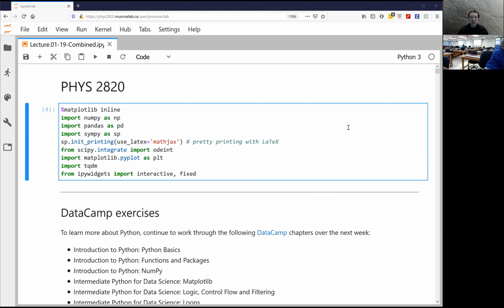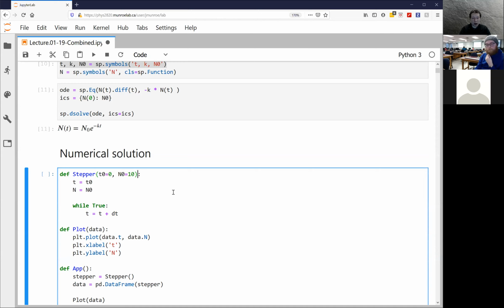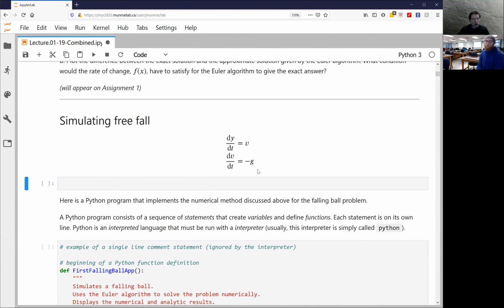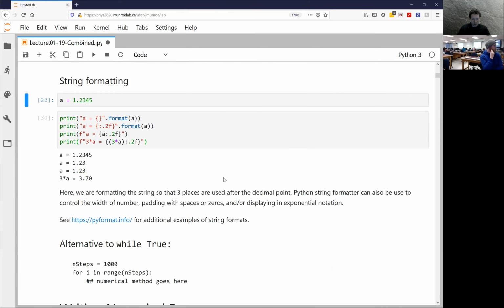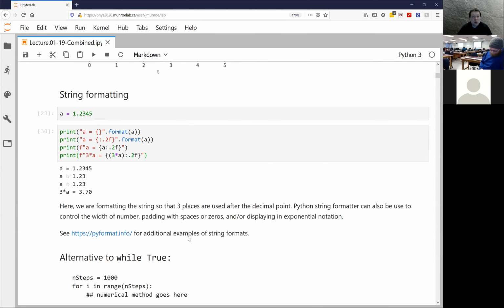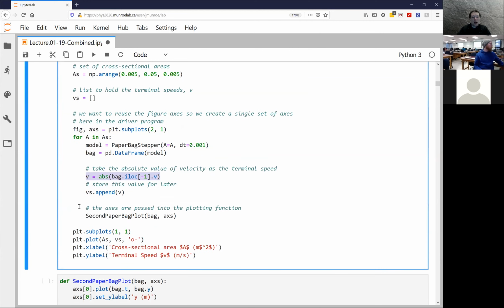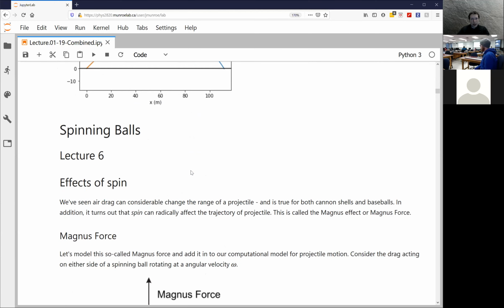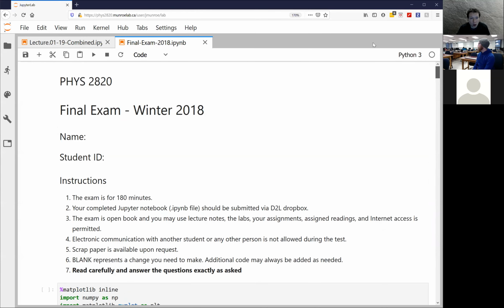PHYS 2820 Review: Lectures 1-6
MUN PHYS 2820 Fall 2019 Dr. James Munroe